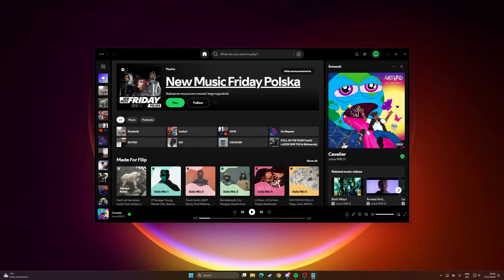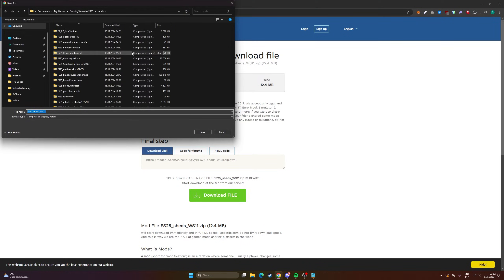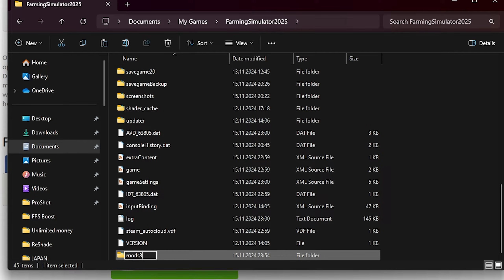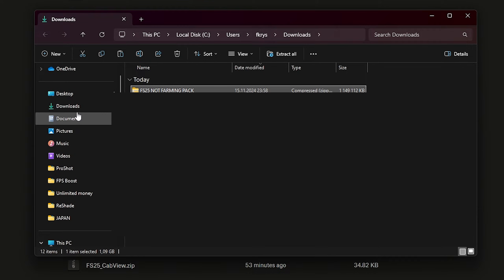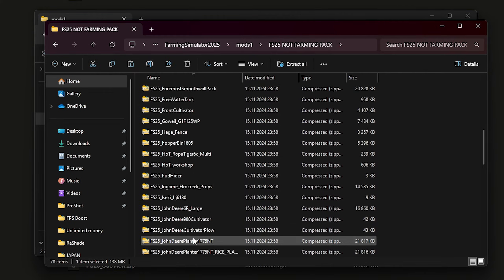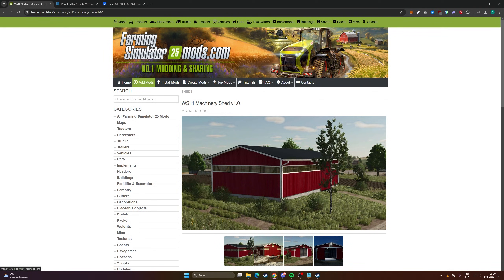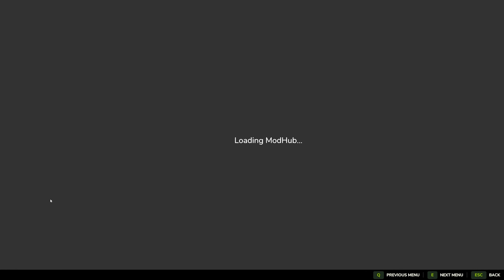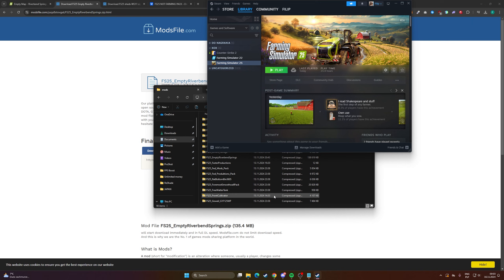HOW TO INSTALL MAPS AND MODS - FARMING SIMULATOR 25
Looking to enhance your Farming Simulator 25 experience with mods and custom maps? This step-by-step tutorial will show you how to install mods and maps easily and safely. Whether you're a beginner or a seasoned farmer, you'll learn how to download, install, and activate mods from trusted sources to make your gameplay more exciting. From adding new vehicles to exploring unique landscapes, discover how to unlock endless possibilities in FS25. Watch now and take your farming adventure to the next level!